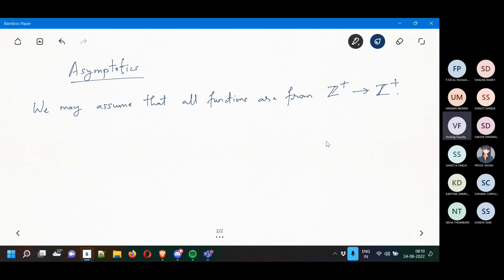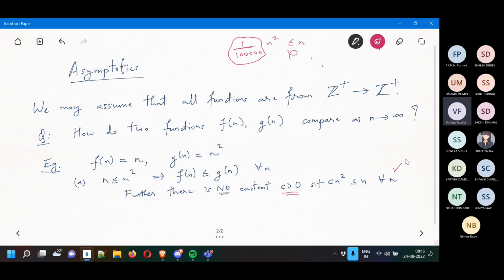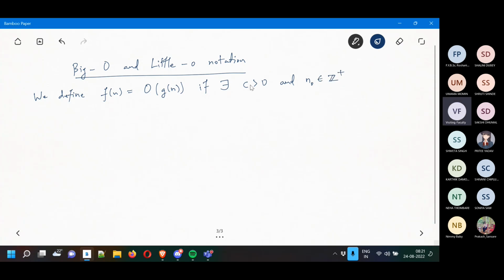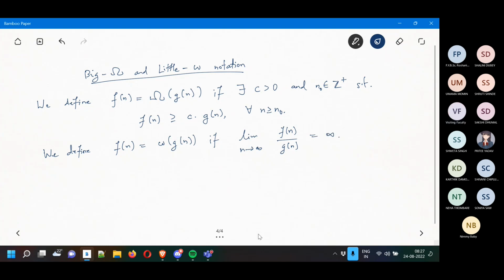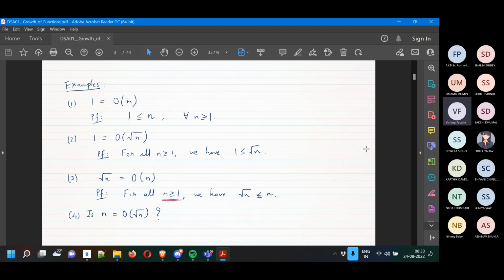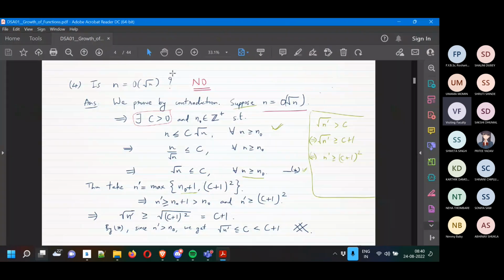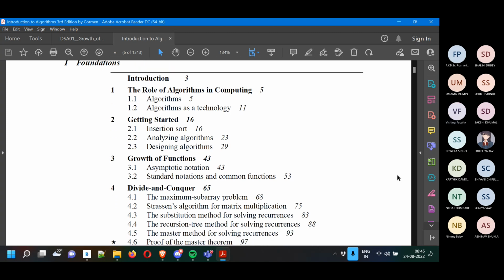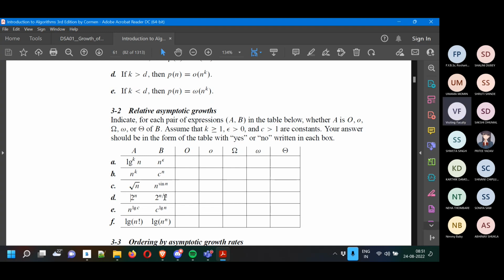DSA 01 Growth of Functions - Part 1